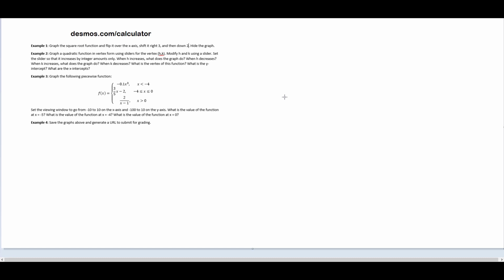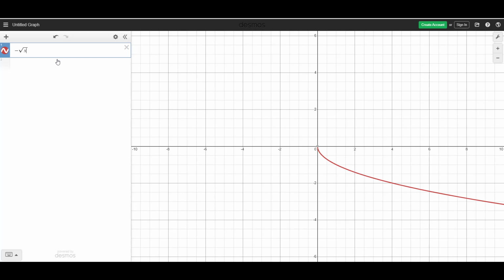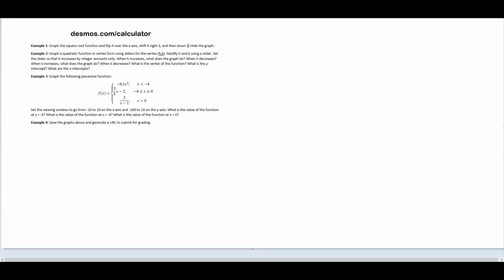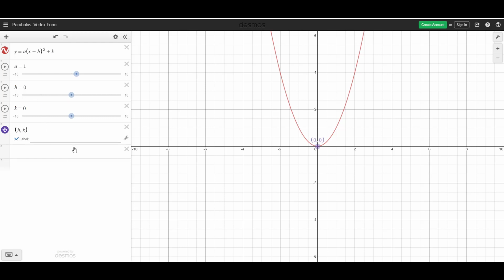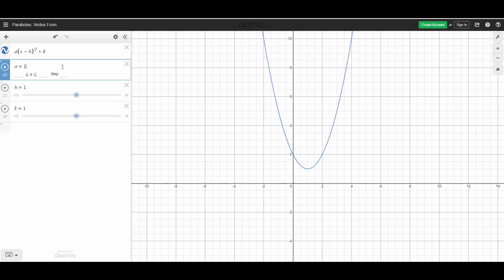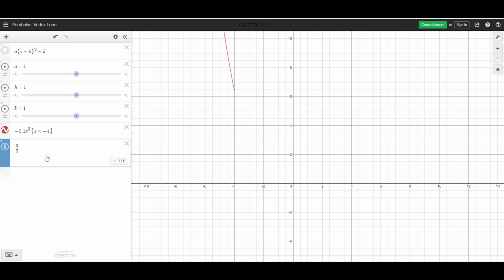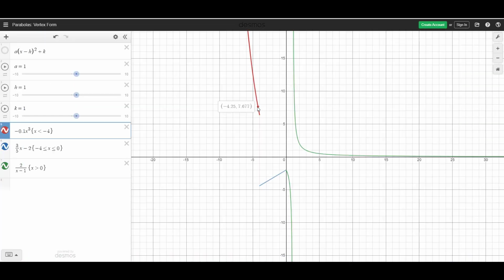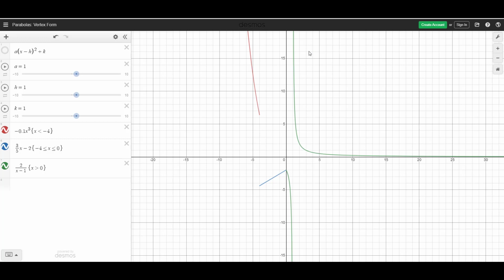Desmos Graphing Calculator Demo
A demonstration of some features in the Desmos graphing calculator, part of the project work for chapter 3.